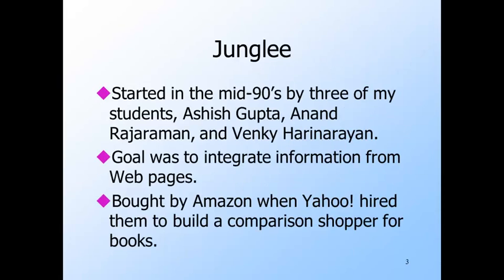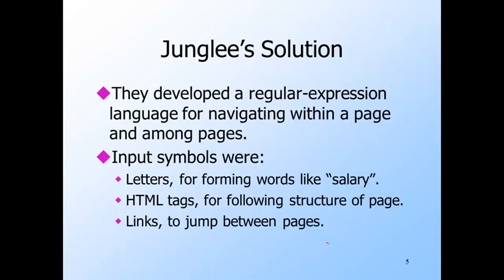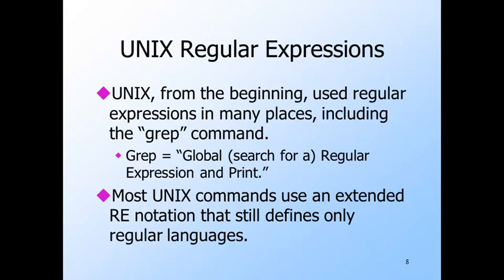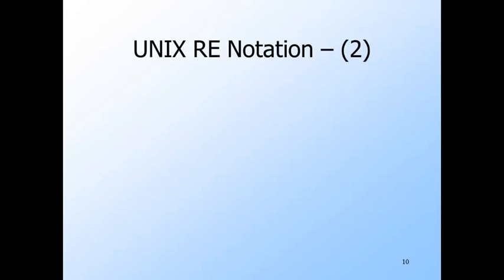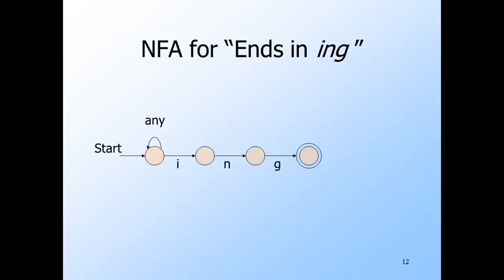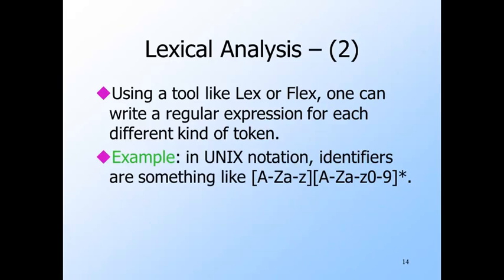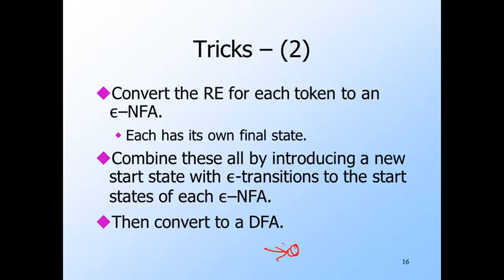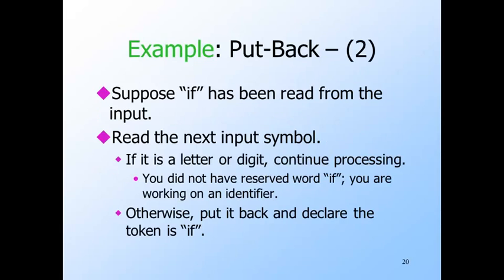2 2 6 Regular expressions in the real world 17 min